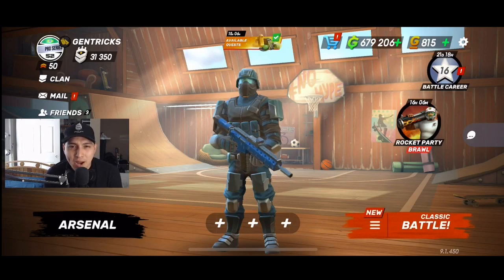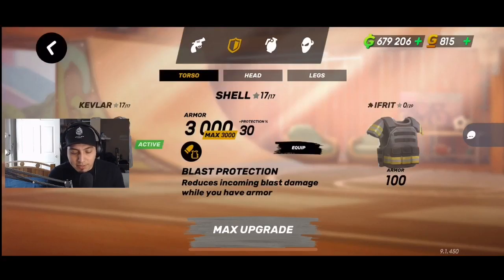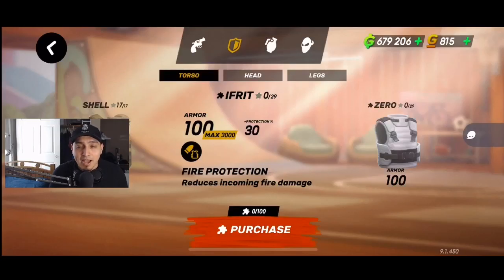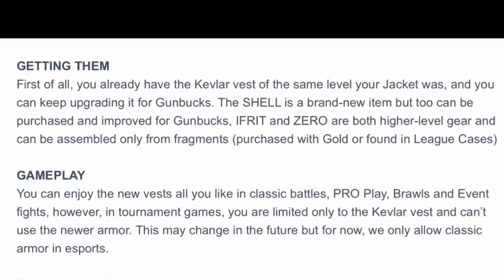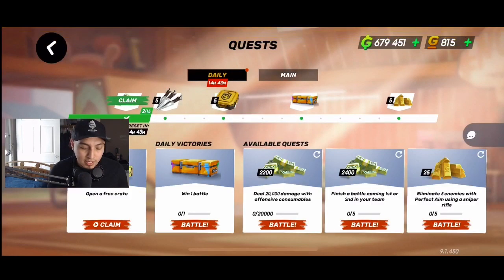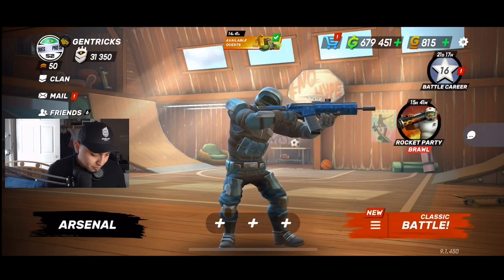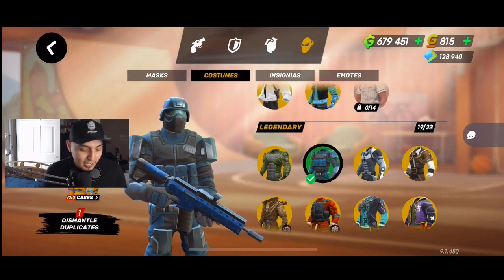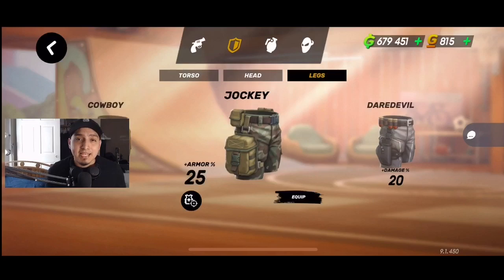Guns of boom | Update 9.1 New armor and much more !